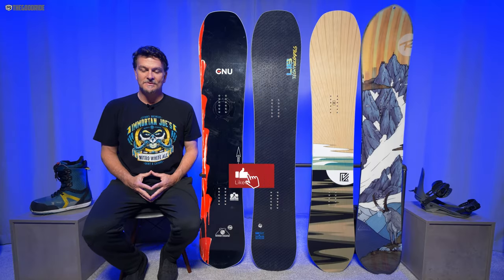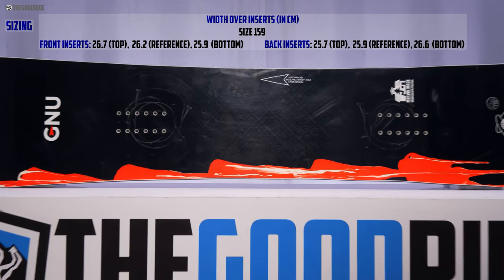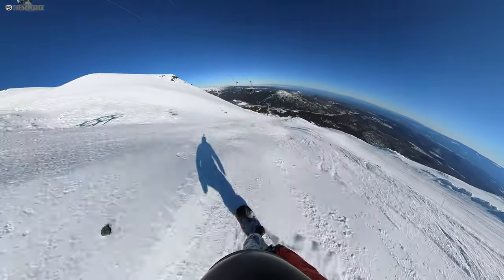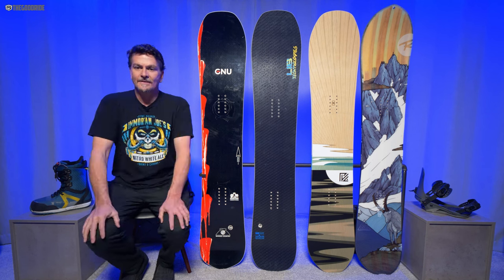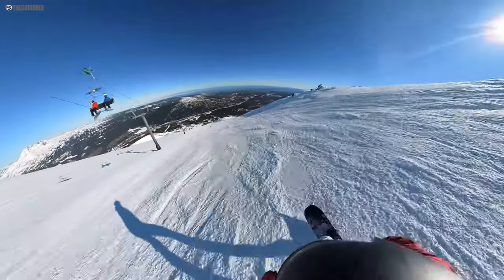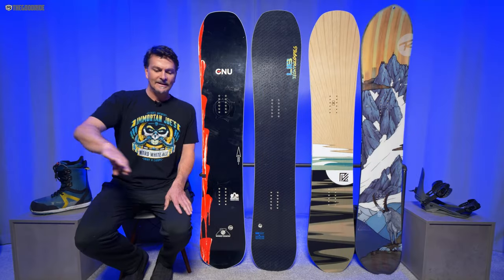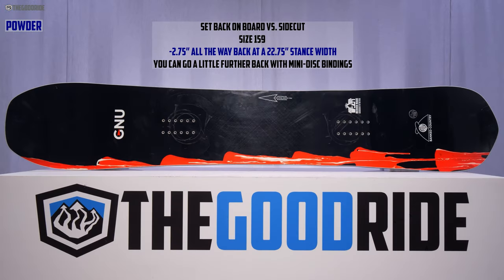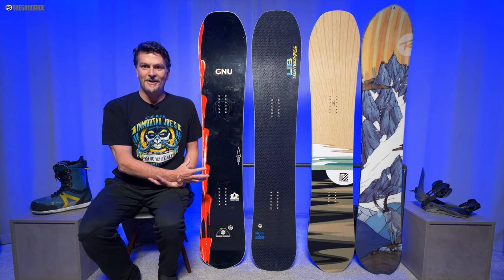Gnu Banked Country 2022 Snowboard Review - Vs. YES Pick Your Line, Lib-Tech BRD and Rossignol XV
Gnu Banked Country 2022 Snowboard Video Review Fast Forward Markers.
Timecodes
0:00 – Intro
0:30 - How It Was Tested
1:19 - Summary
2:23 - Sizing
2:53 - Shape/Camber/On Snow Feel
4:14 - Flex/Butterability/Pop/Dampness
5:15 - Speed/Dampness
6:21 - Uneven Terrain
7:09 - Edge Hold
7:31 - Turning/Carving
9:04 - Powder
11:05 - Conclusion
11:42 - About Our Reviews